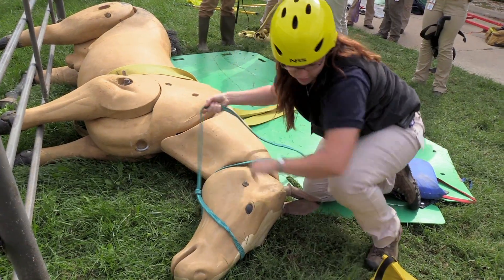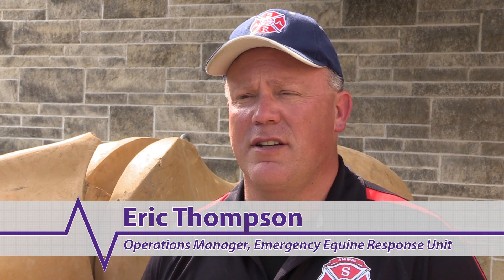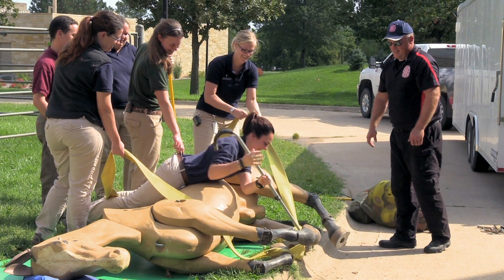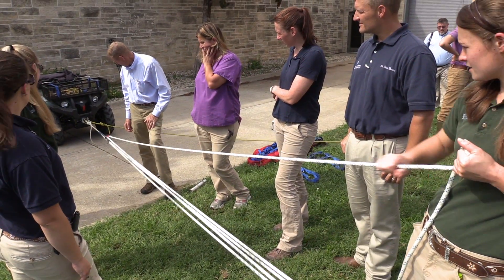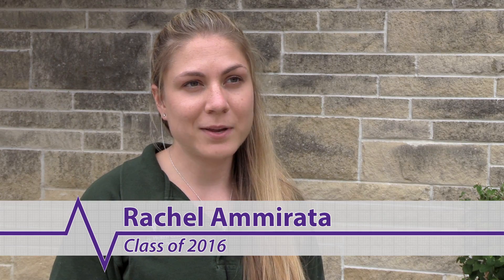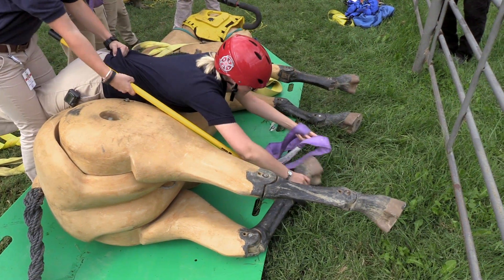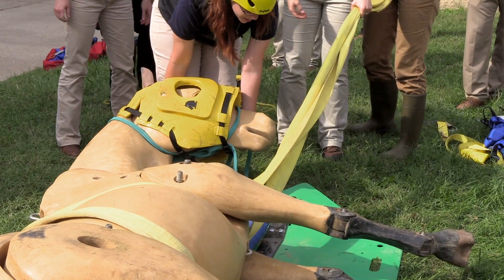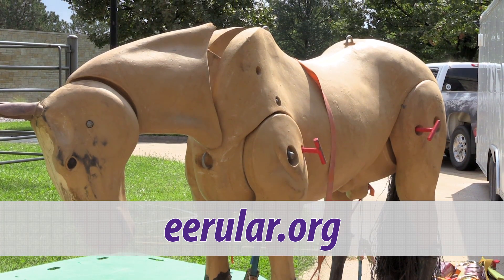Emergency Team Introduces Students to Rescue Techniques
When there’s an emergency situation and a down horse needs to be moved, first responders and veterinarians need to know how to safely transport the injured animal. At the start of the fall semester, a group of fourth-year students from the Kansas State University College of Veterinary Medicine were introduced to basic technical large animal rescue techniques.

The three-hour training included an introduction to basic firefighter skills, such as knot tying and how to work with mechanical advantage by using ropes and pulleys to move heavy objects. The students also worked with a life-size dummy horse to learn how to apply straps to roll and move down animals.

To learn more about technical large animal rescue, visit the Emergency Equine Response Unit